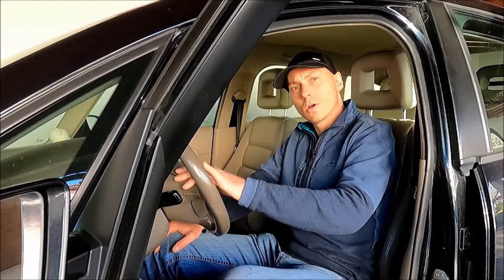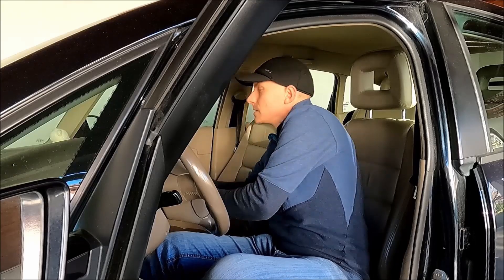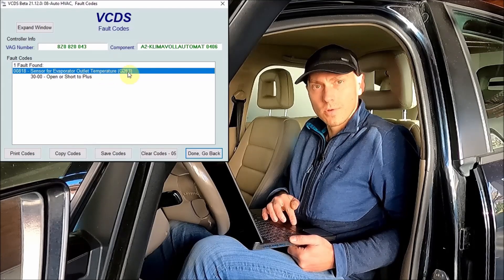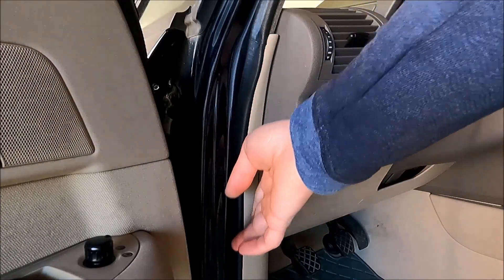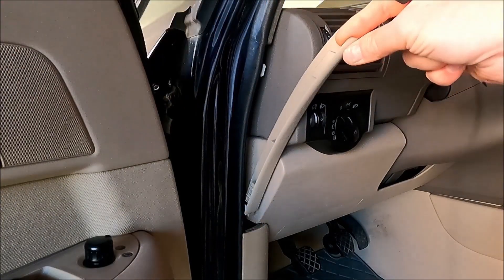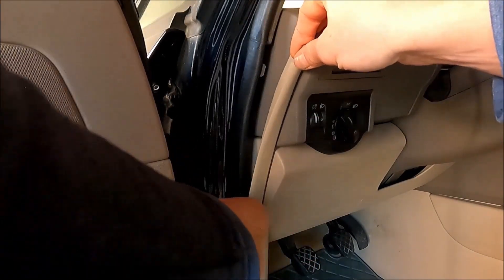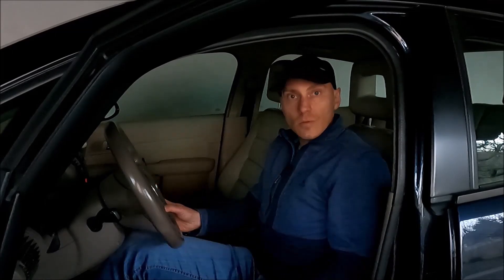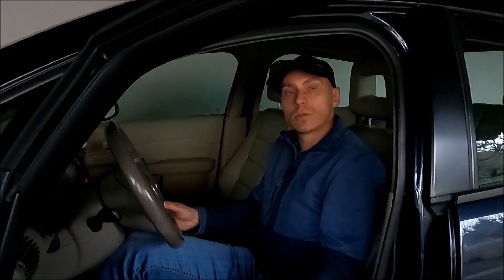Audi A2 - sensor for evaporator outlet temperature (G263) replacement – EP8 – project youngtimer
When the AC does not cool the air completelly, the most probably cause is the sensor for evaporator outlet temperature (G263). It is important that you verify this with a diagnostic equipment and this should show the following trouble code:
00818 - Sensor for Evaporator Outlet Temperature (G263)
30-00 - Open or Short to Plus
Replacement is not very difficult, but the problem is that the sensor is in such a location that has very little room around, so it can take some time to open the access to it and not to brake anything during the process. In this video I will show the whole process, with emphasis on the parts where you need to be carefull not to brake anything.

Chapters
00:00 Audi A2 – A/C problem – works in limited mode – confirming the problem with VCDS
01:59 Removing A pillar upper plastic trim
03:09 Removing A pillar bottom plastic trim
04:47 Removing black and brown plastic trim under the steering wheel
09:08 Removal of plastic airvent
10:34 Removal of metal plate
11:44 Replacing Sensor for Evaporator Outlet Temperature (G263)
12:38 Verifying with VCDS that the problem is solved

Link to the instructions for sensor for evaporator outlet temperature (G263) replacement on LHD cars:

G263 sensor part nr.:
Audi part nr.: 6Q0907543D
Hella part nr.: 6PT 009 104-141